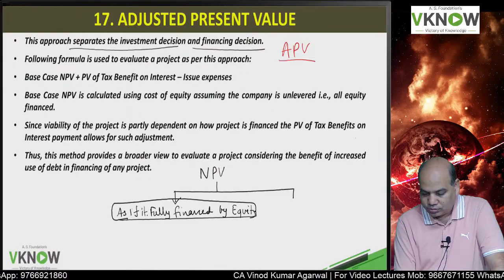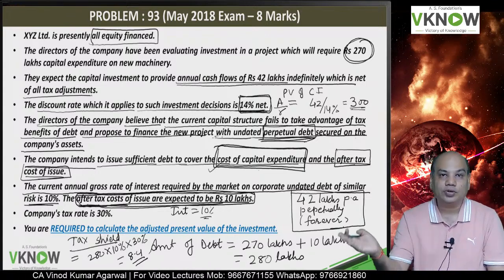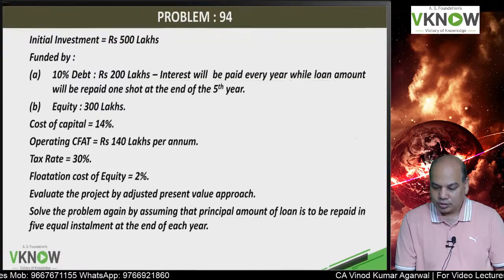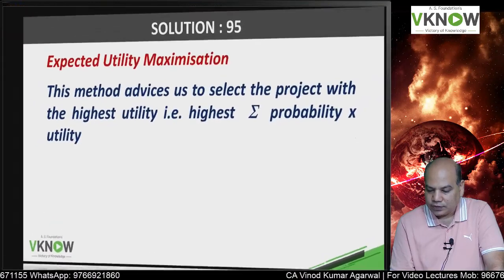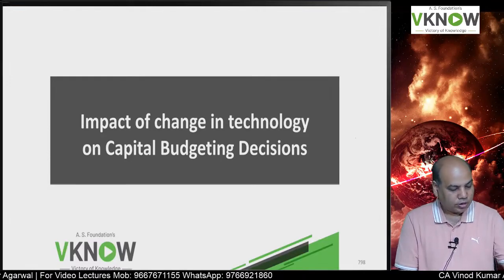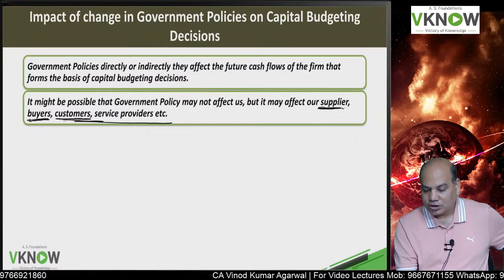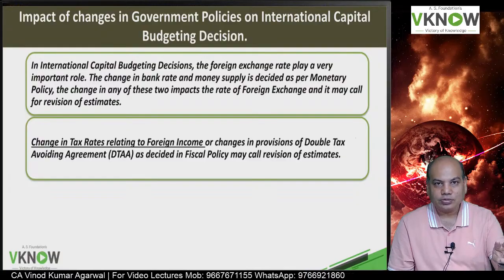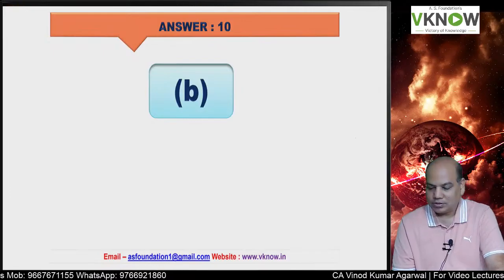CA Final AFM Advanced Capital Budgeting By CA CPA Vinod Kumar Agarwal Sir - Day 12